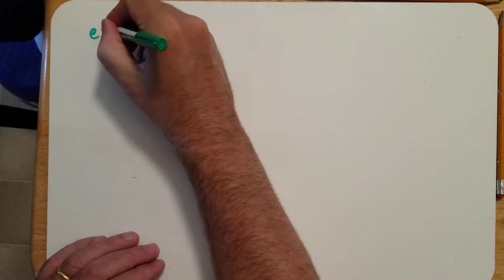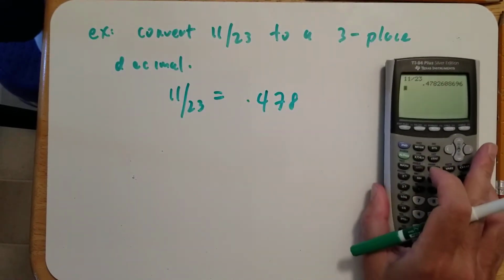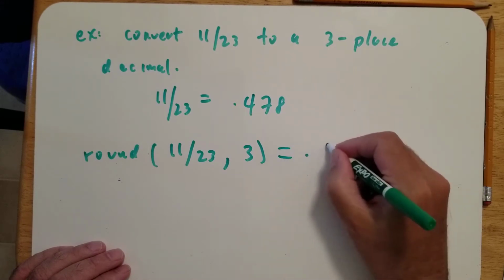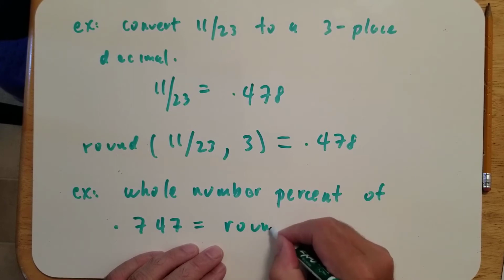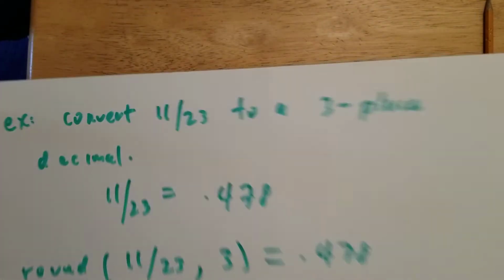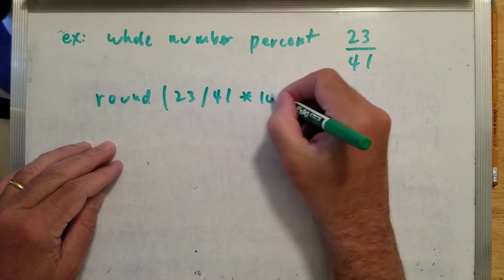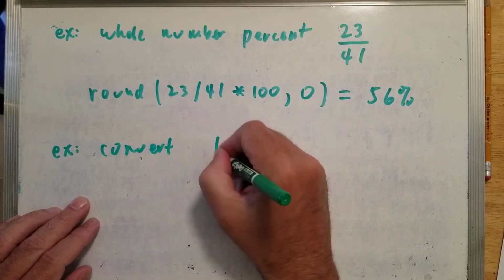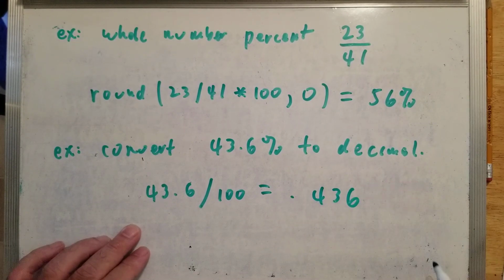FractionsDecimalsPercents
Section 1.3 homework from page 23/1-41 odd